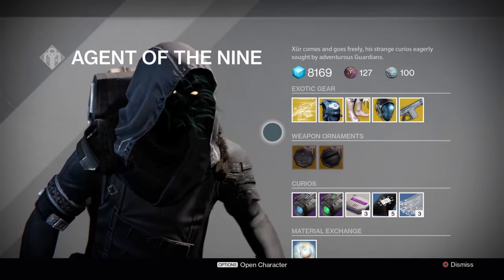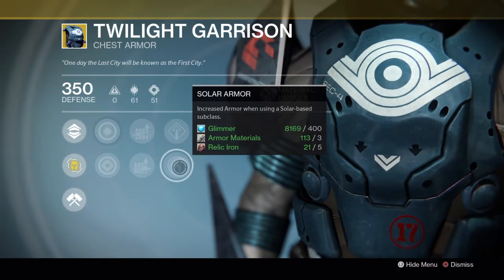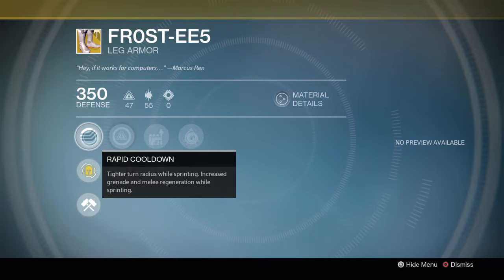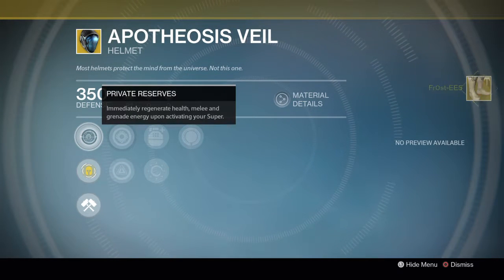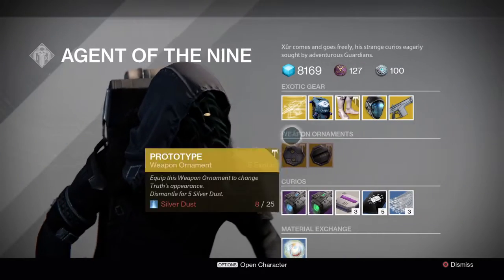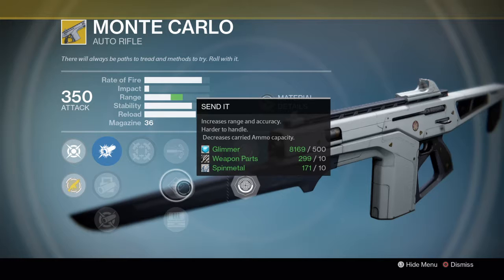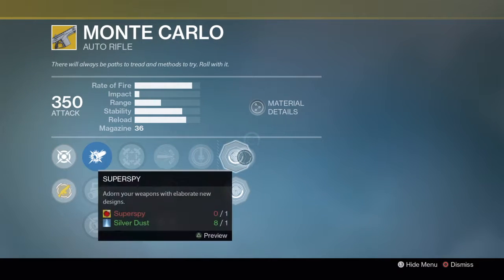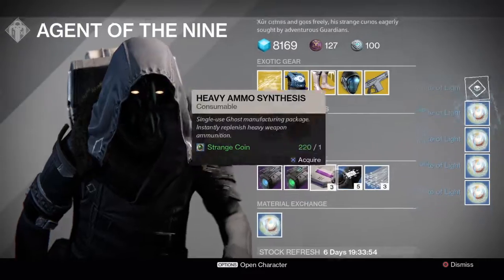Destiny - Xuréview! November 11th! The Frostee Combo!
Destiny®